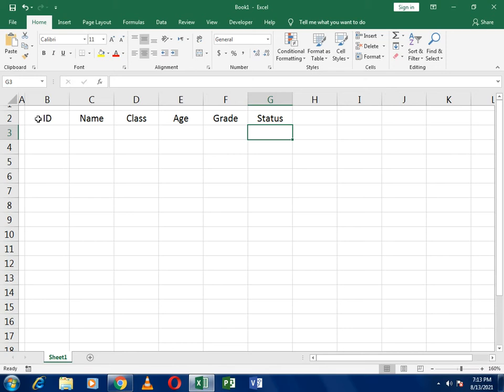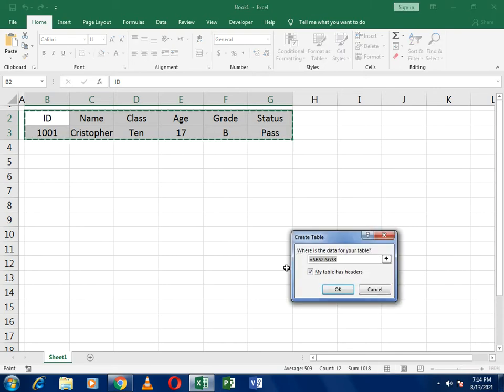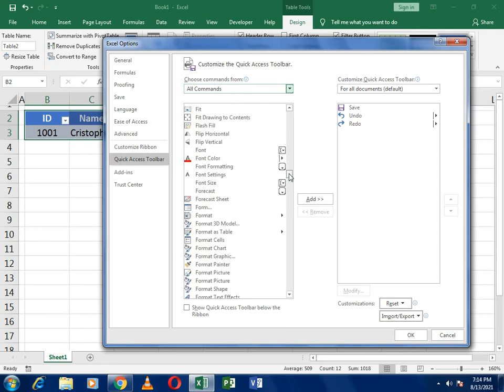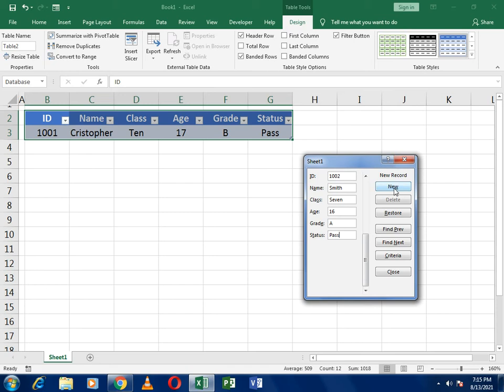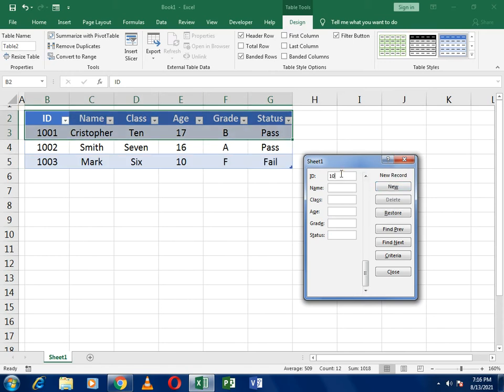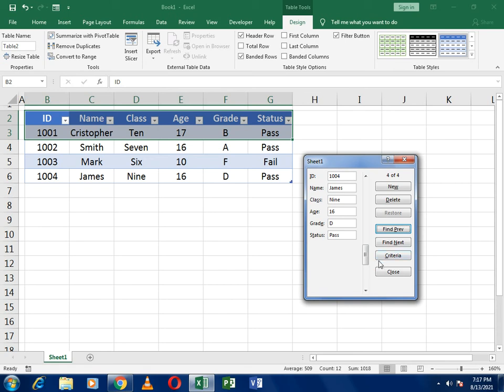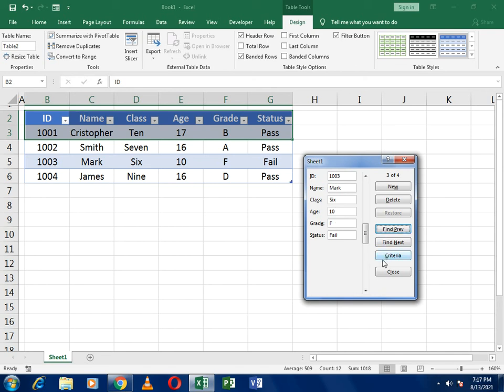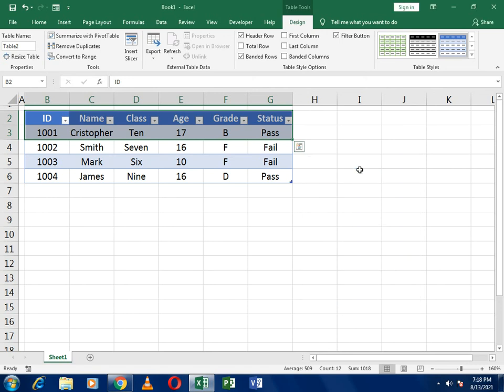SUPER EASY Excel Data Entry Form (NO VBA)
Learn to quickly create an Excel data entry form to your tables. This is the easiest form to create in Excel! No VBA or macros are required.

You will also learn how you can activate the data entry form on existing tables - how you can add data validation to your forms and also how you can search for criteria using the Excel forms.

One great advantage of using forms on larger tables is the ability to search for records using wildcards. You have the ability to search for a category and view the entire line of data in one place. You can also easily navigate and update information with an Excel data form.